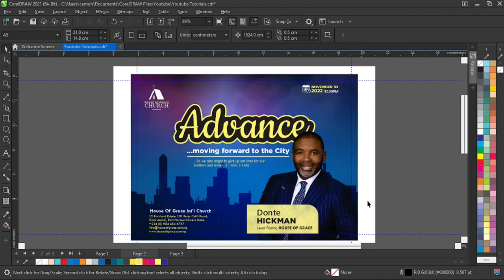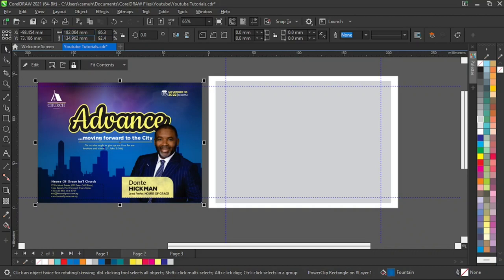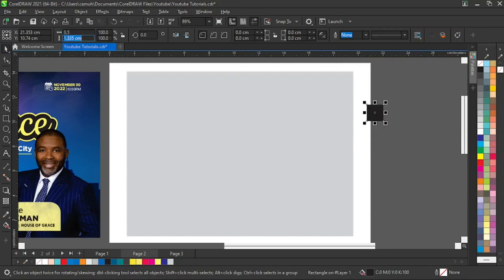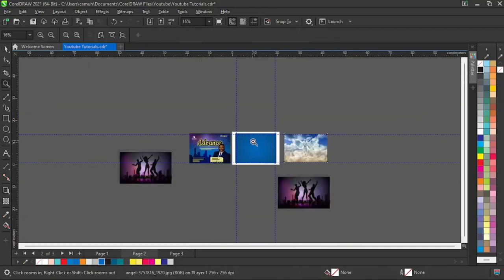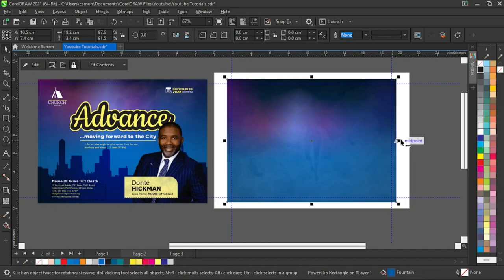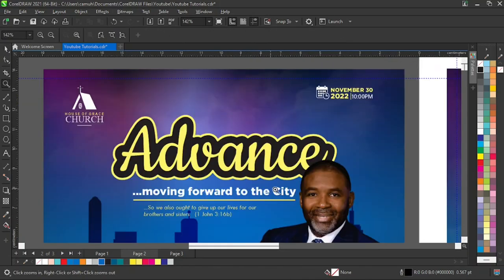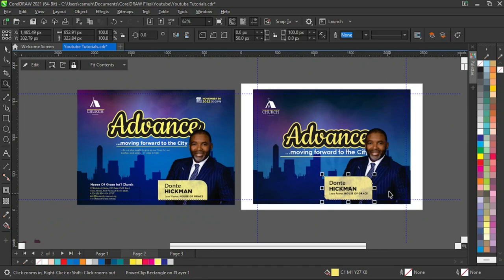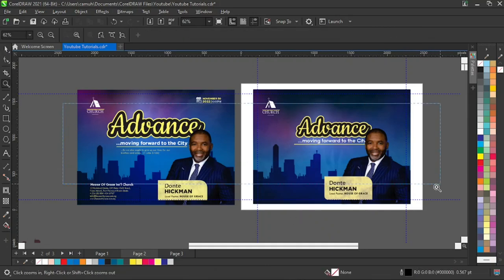How to Design s Simple Church Flyer For Printing